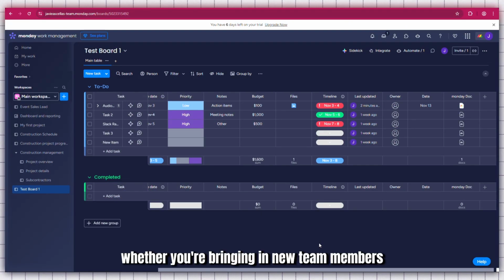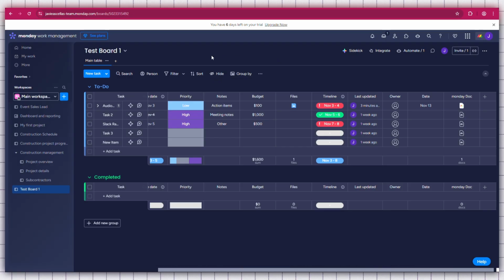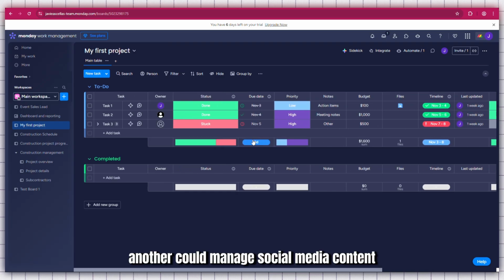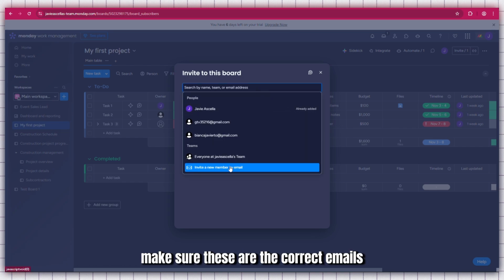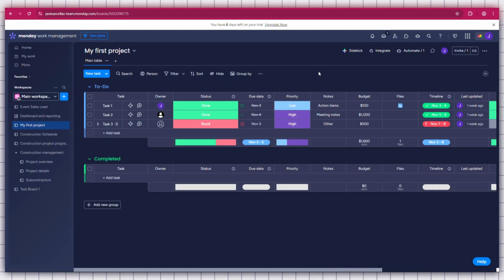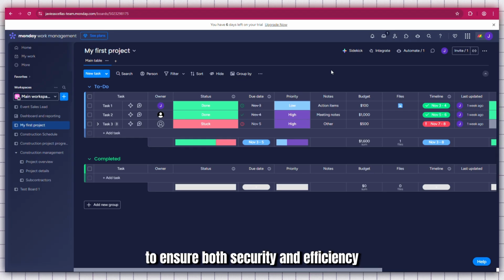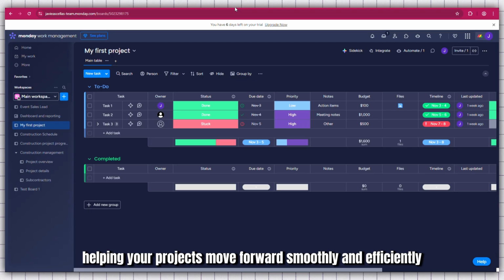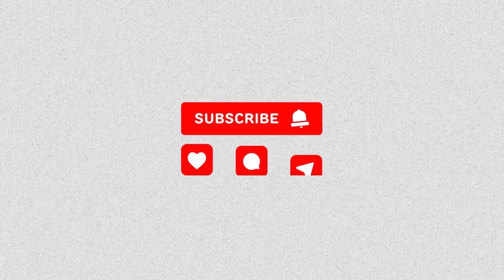How To Share A Board In Monday.Com (2026 Guide)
Discover the power of MONDAY.COM Board Sharing and take your team's collaboration to the next level. Learn how to share boards with your team members, stakeholders, or clients, and understand the benefits of board sharing in this video. We'll cover the basics of MONDAY.COM board sharing, including how to share boards, what permissions are available, and how to track changes. Whether you're a team leader, project manager, or simply looking to improve your workflow, this video will provide you with a comprehensive overview of MONDAY.COM Board Sharing and its applications. By the end of this video, you'll be able to effectively share boards and enhance your team's productivity.